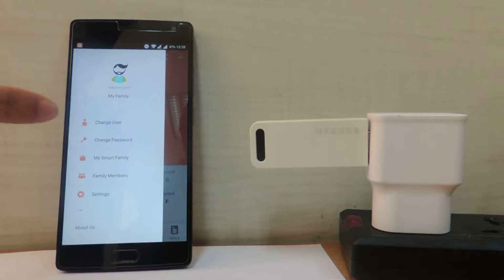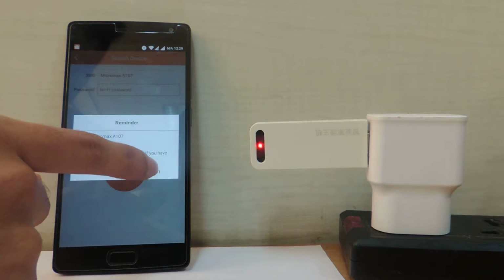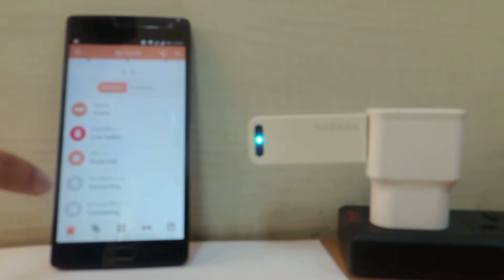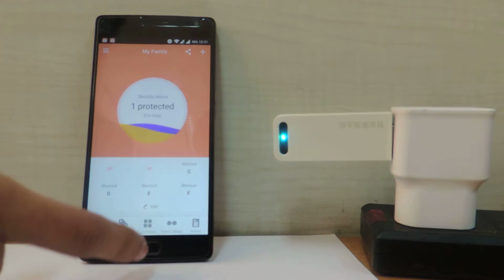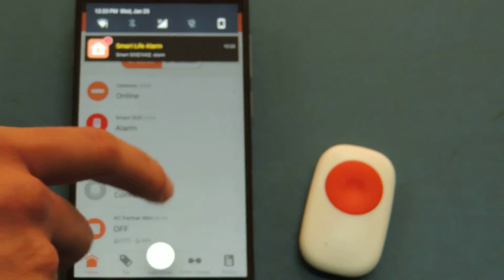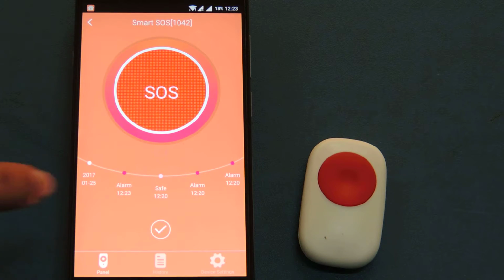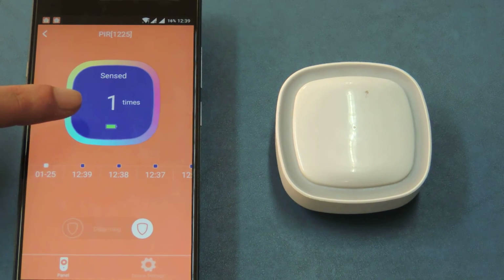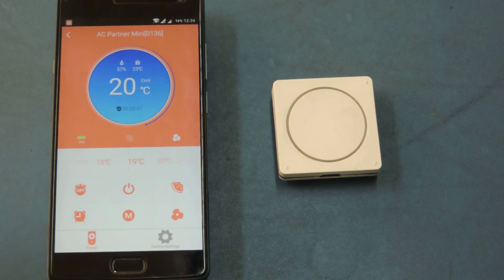home automation system